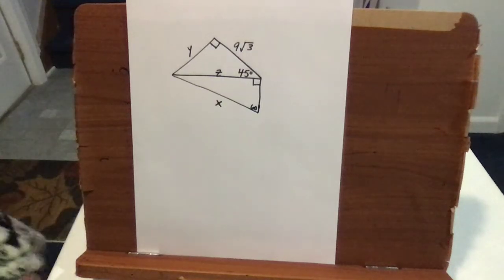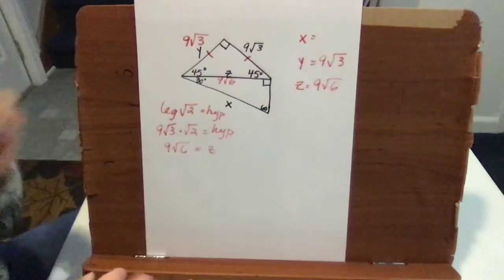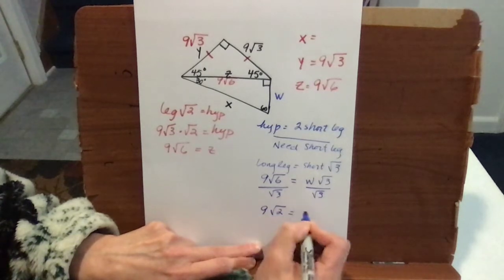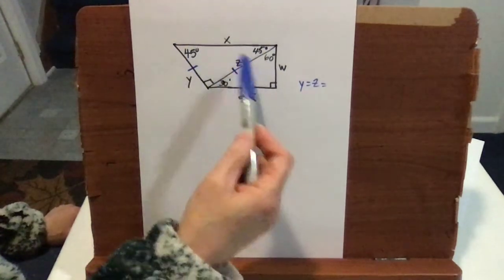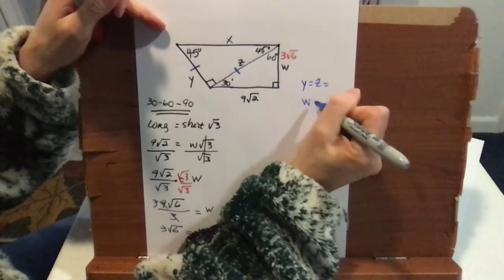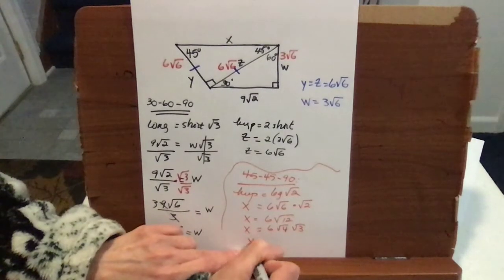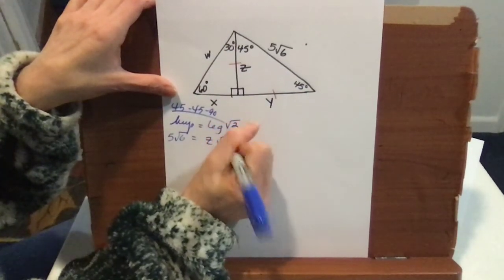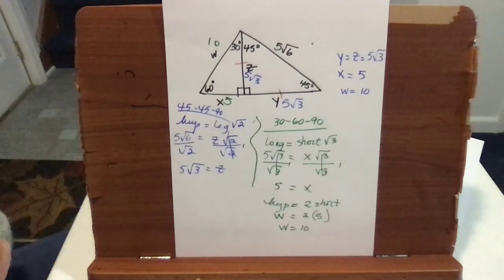Multi Step Special Right Triangles Lesson